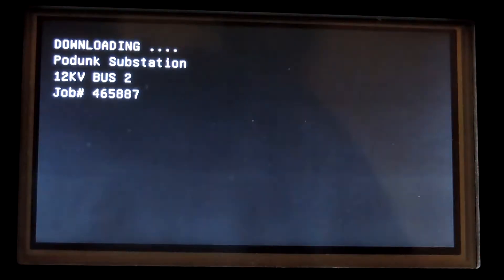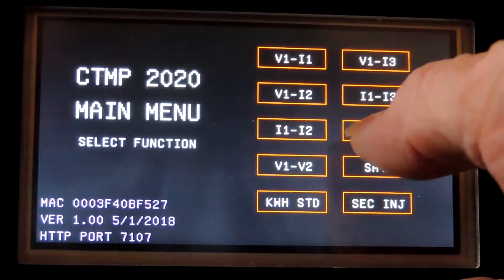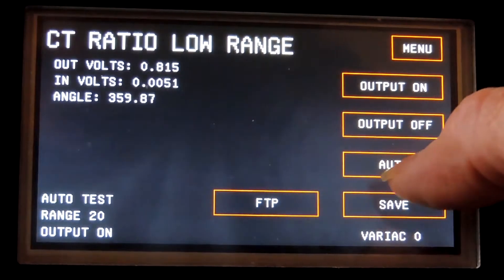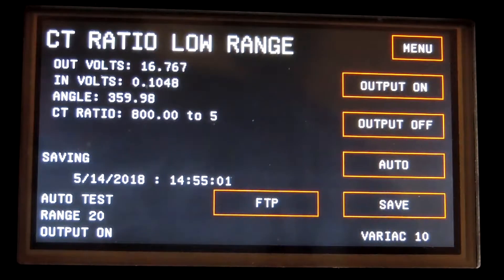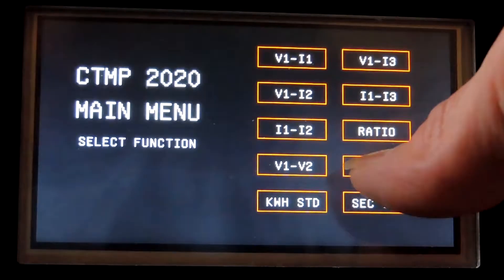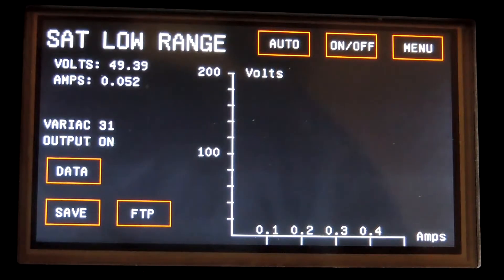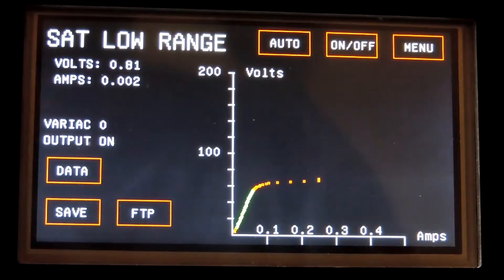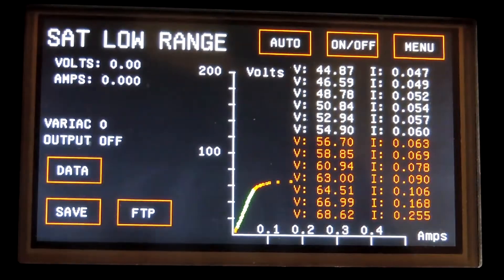CTMP 2020 CT ratio and saturation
Performing a current transformer ratio and saturation test with the new and awesome CTMP 2020!